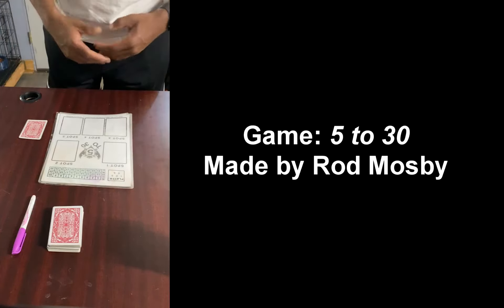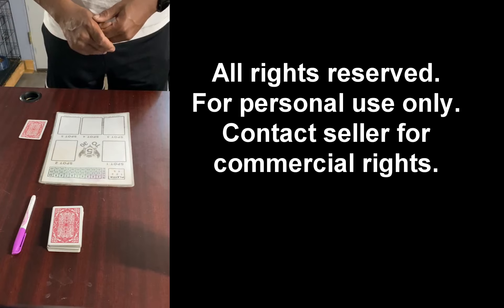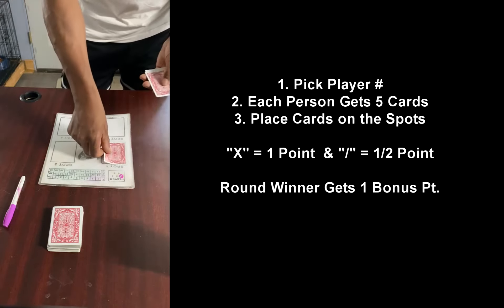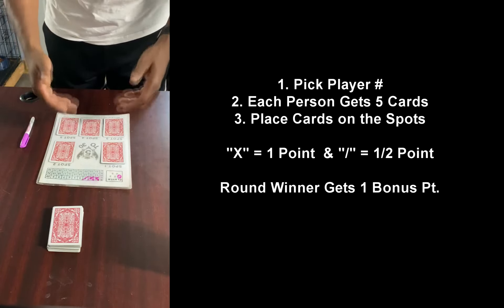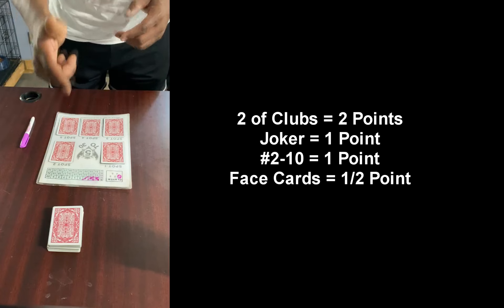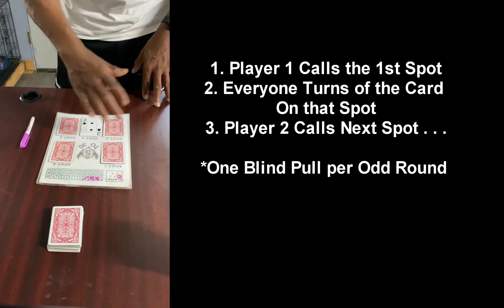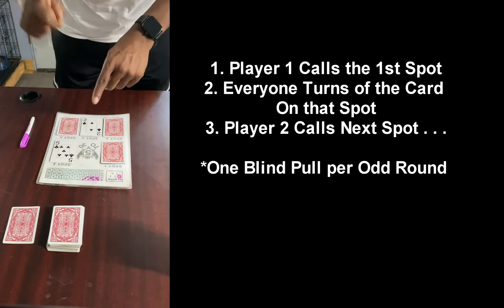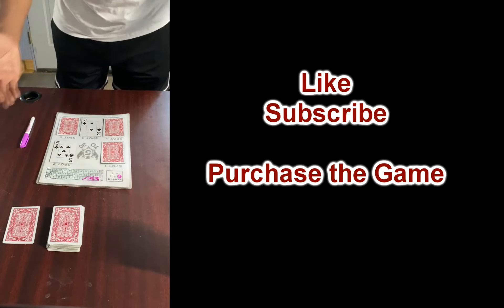How to Play "5 to 30" Card Game.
How to Play "5 to 30" Card Game. If you've enjoyed this explainer video, consider purchasing the game from my Etsy Shop: ArtisticWithAppeal.